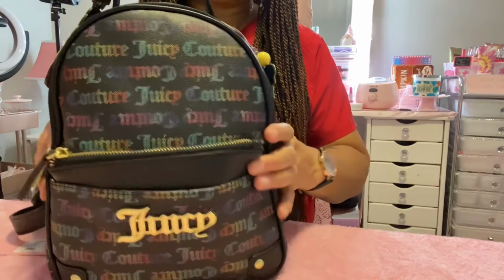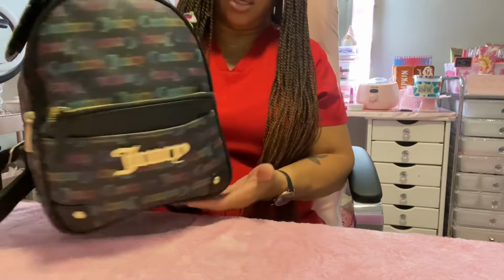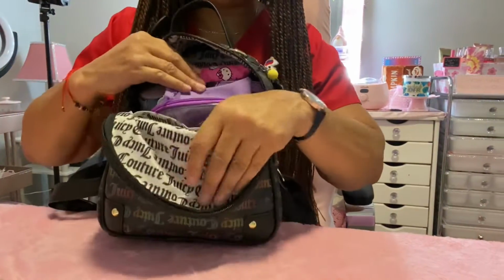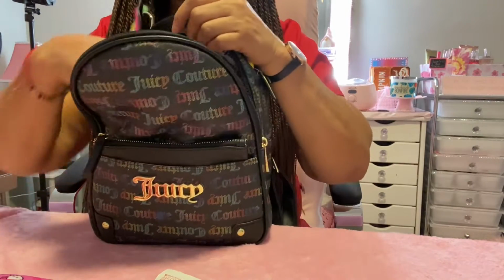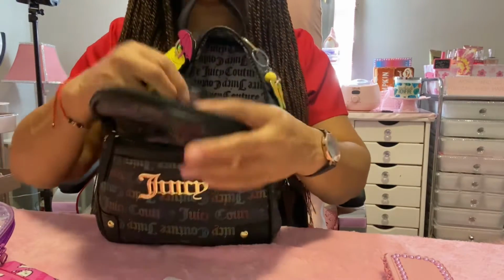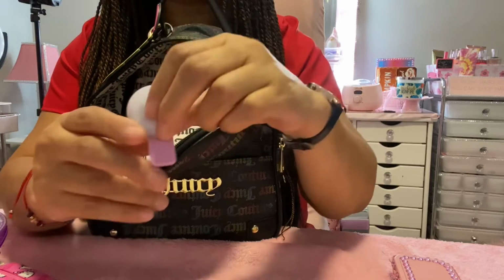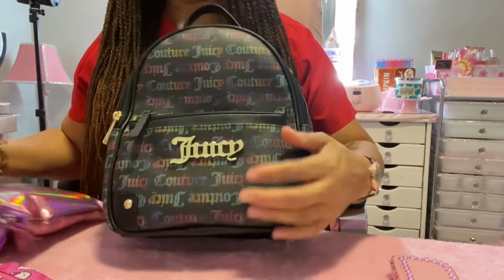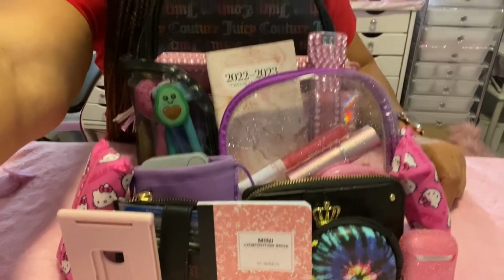What’s in my Juicy Couture Muti color Backpack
Everything I carry in my backpack!!

Lovejoy, GA 30250